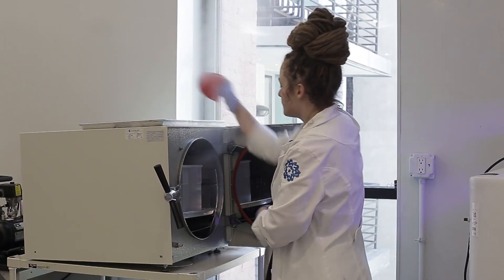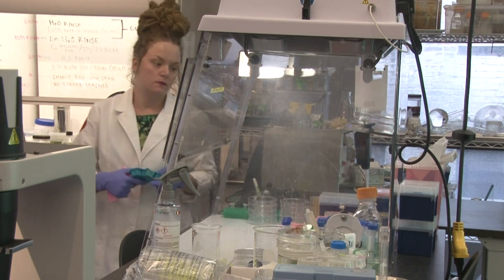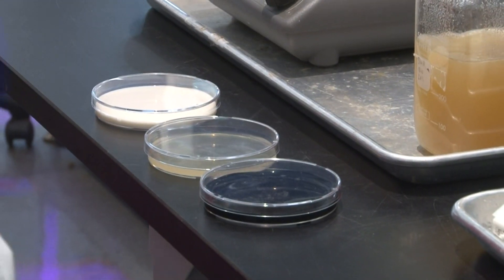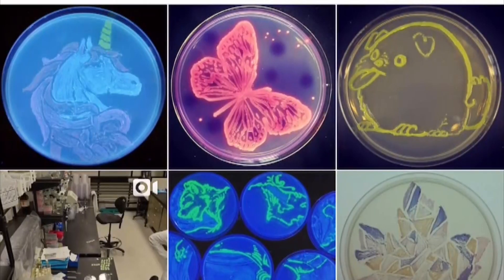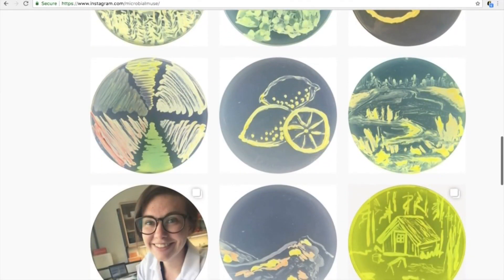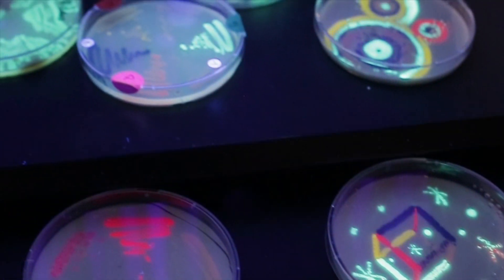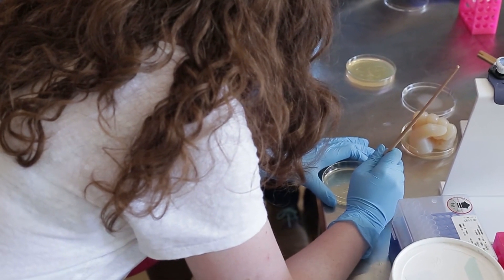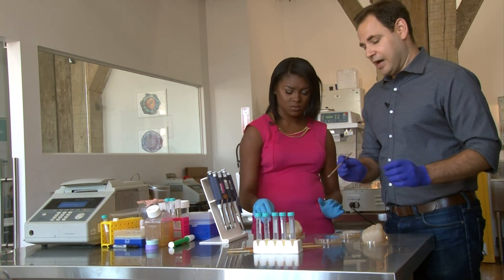2018 Winning CBS News Intern Project: Petri Dish Picasso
From a bio art lab, to a community biology lab, to an agar art contest and even social media-- Agar art is growing in popularity for people interested in both the sciences and the arts.